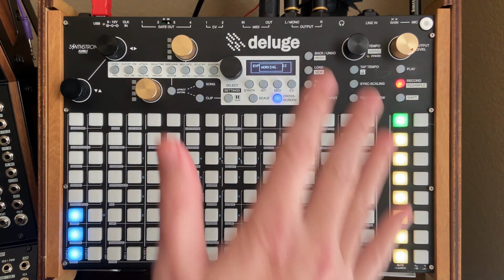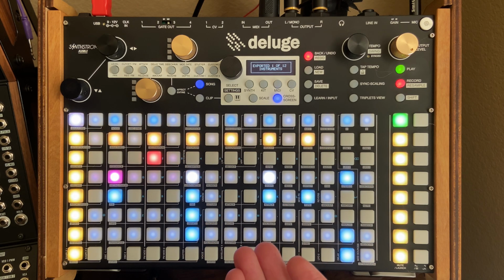The Deluge Now Has AUDIO STEM EXPORT and OMG!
This has probably been the most requested feature since even before the Synthstrom Deluge Firmware went open source. We now have Audio Stem Export in Firmware 1.2 Chopin and the Community Devs absolutely knocked it out of the park! It's even better than expected!

In this video, I'll show you the different ways to export stems and where those stems end up on your SD card!

Chapters
00:00 Intro
01:21 Export Stems from Song View
02:12 Adjusting Export Settings
03:50 Export Stems from Arranger View
04:38 Where to Find Stems on SD Card
05:44 Final Thoughts